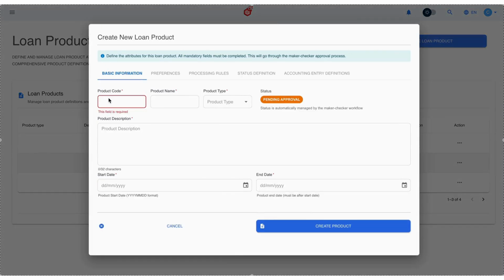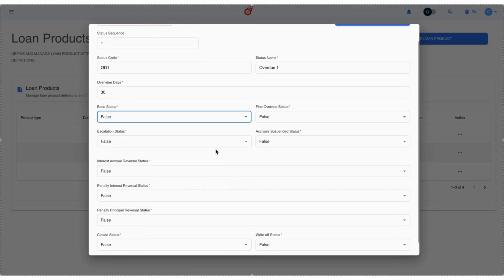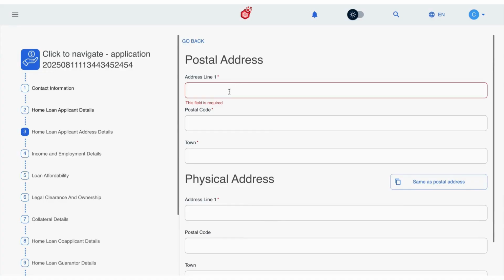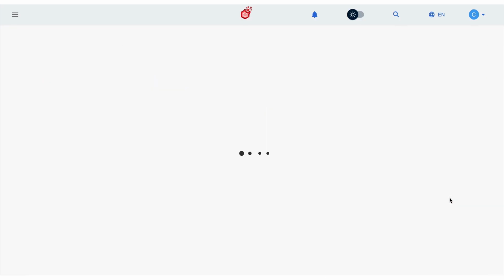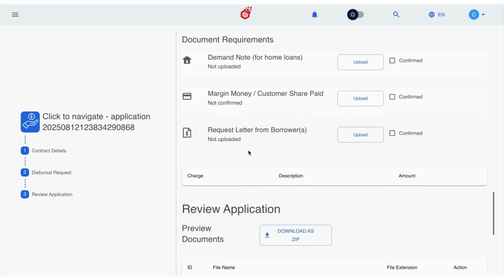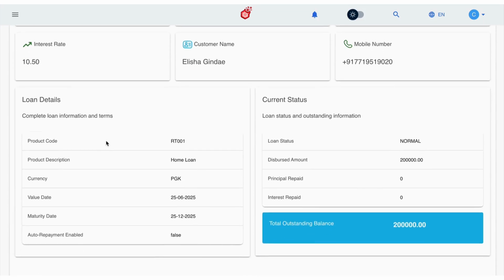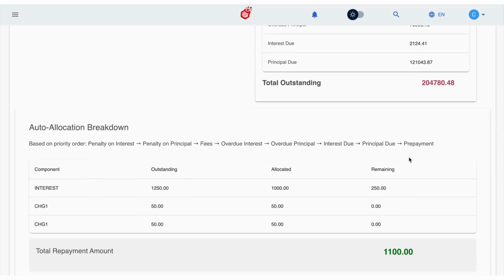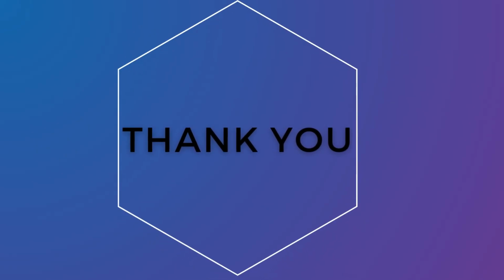Digital Lending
Digital Lending by BankBuddy.ai – Smarter, Faster, AI-Powered Finance

Digital lending is no longer the future—it’s the present. Customers expect instant credit decisions, personalized offers, and seamless onboarding without waiting weeks for paperwork. Traditional banks are struggling to meet these expectations, but BankBuddy.ai changes the game.

With its AI-powered digital banking platform, BankBuddy.ai empowers financial institutions to deliver frictionless, secure, and intelligent lending experiences across mobile, web, and conversational channels.

🔹 Why Digital Lending Matters Today
Customers demand speed – approvals in minutes, not weeks.
Regulators demand compliance – transparent, auditable processes.
Banks demand efficiency – lower costs and higher scalability.
Digital lending bridges all three. BankBuddy.ai’s platform makes lending not just digital, but smart, adaptive, and customer-centric.

🔹 How BankBuddy.ai Reinvents Digital Lending
✔ AI-Powered Risk Scoring – Evaluate creditworthiness using behavioral data, alternative data, and predictive AI models.
✔ End-to-End Journeys – 220+ prebuilt digital journeys cover loan applications, KYC, approvals, disbursement, and collections.
✔ Omnichannel Experience – Customers can apply via mobile apps, websites, chatbots, or even voice assistants.
✔ Faster Time to Market – Launch new loan products 80% faster with reusable AI-driven components.
✔ Embedded Finance – Offer lending products inside partner ecosystems—retailers, fintechs, wallets—without losing compliance.

🔹 The Results You Can Expect
50% reduction in approval time – from weeks to hours.
30% lower cost-to-serve with automation.
20% drop in defaults with AI-driven credit scoring.
Higher customer retention thanks to personalized loan offers

Banks and NBFCs exploring digital lending platforms.
Fintech leaders driving embedded finance.
Regulators and policymakers studying open finance.
Product managers and CXOs shaping the future of credit.

🔹 Why BankBuddy.ai is Different
Most lending platforms stop at digitization. BankBuddy.ai goes further by combining composite AI, omnichannel delivery, and open banking integrations into one unified stack. This gives banks the agility of a fintech with the trust of a regulated institution.